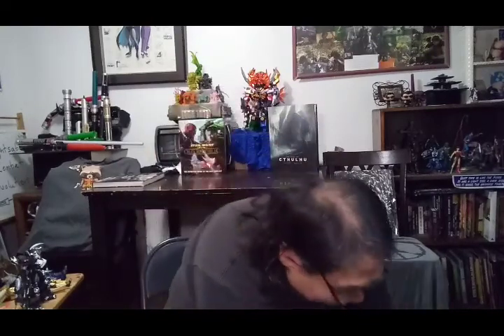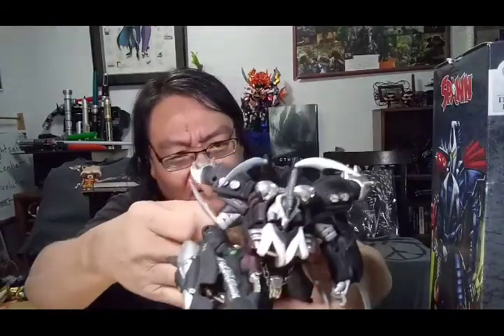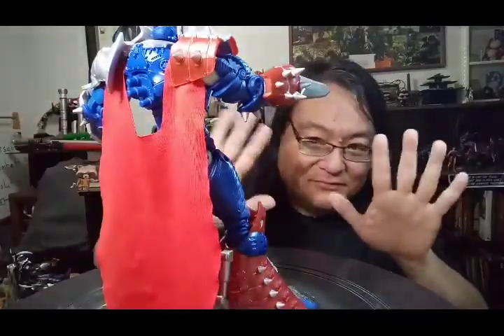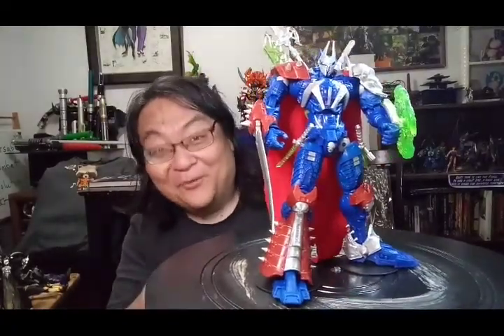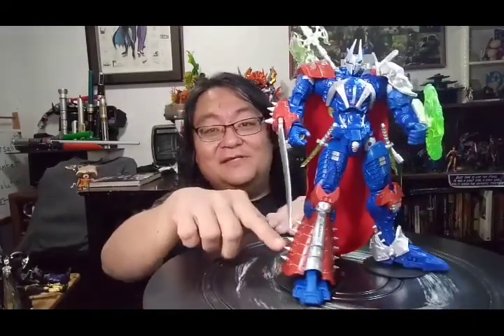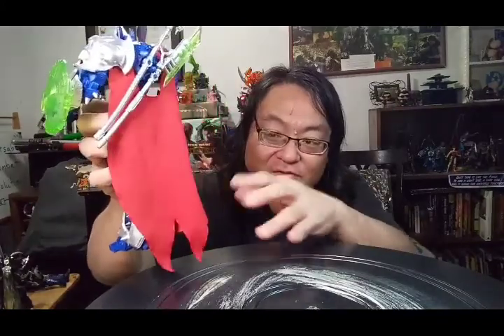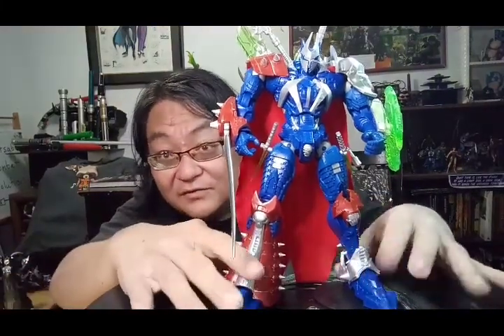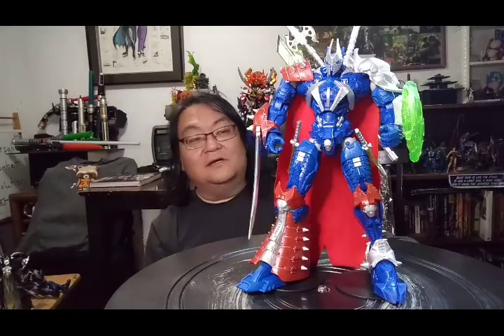McFarlane toys Manga Spawn Mega figure review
My review of the new Manga Spawn mega figure from McFarlane toys